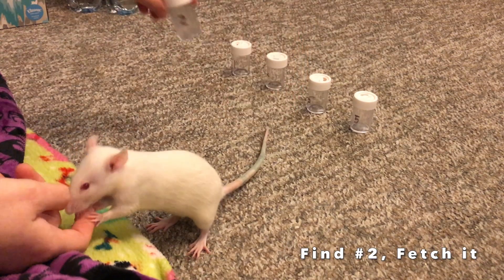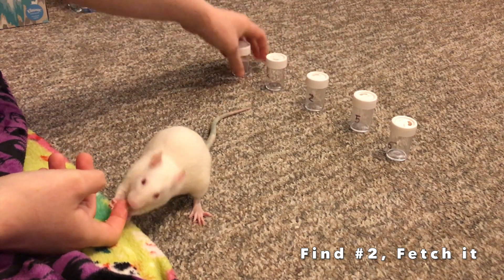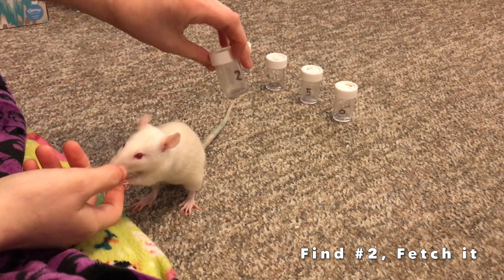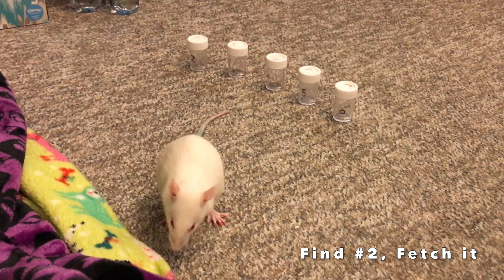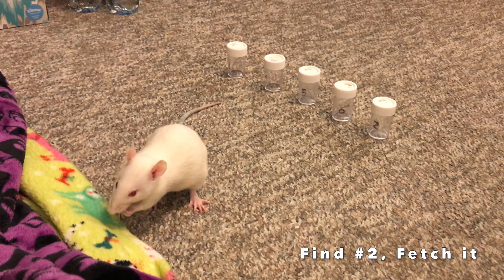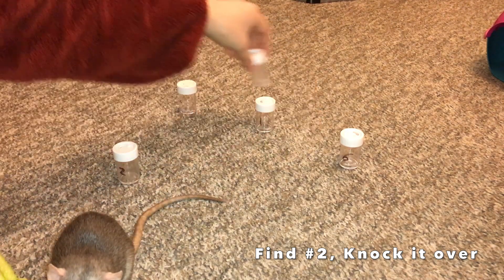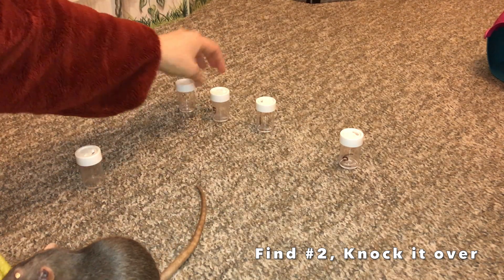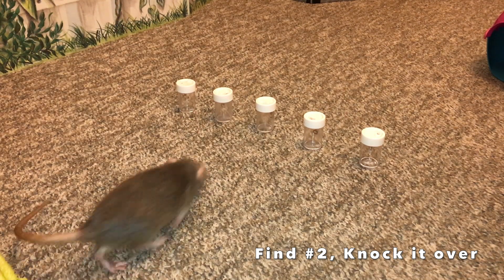Rat Scent Work - 2 Versions, Pickle & Egg!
This week in honor of the rat trick contest I am hosting I will be posting a fun rat trick video each day until Friday! So to kick things off we have Pickle and Egg working on their respective versions of scent-work - enjoy! (And please feel free to take part in my rat trick contest - details in my community post and previous video!)